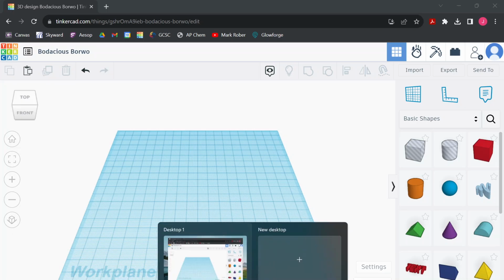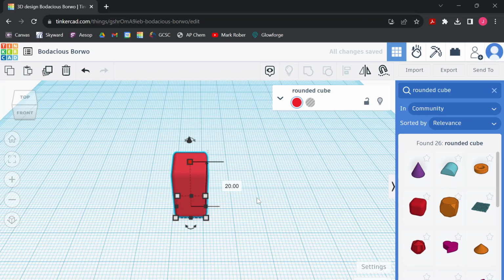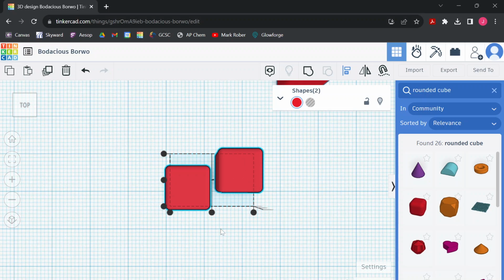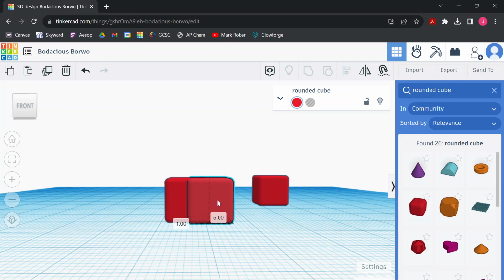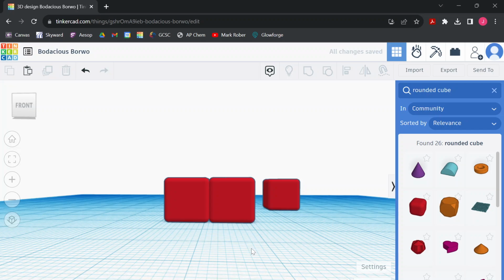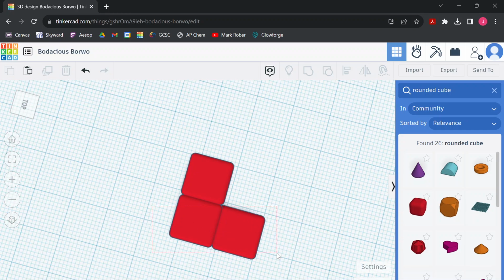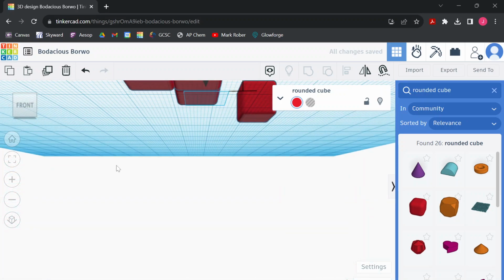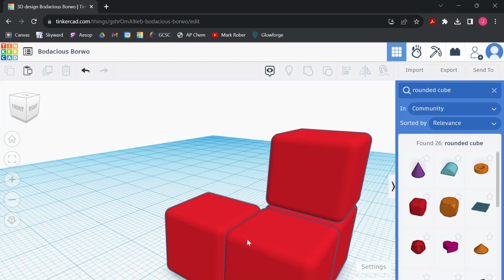Tinkercad Alignment Tutorial